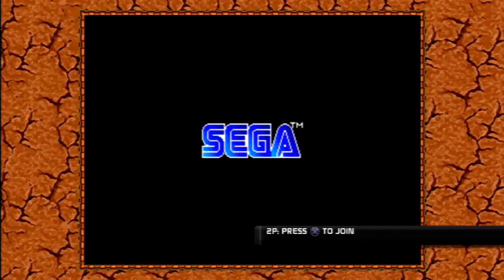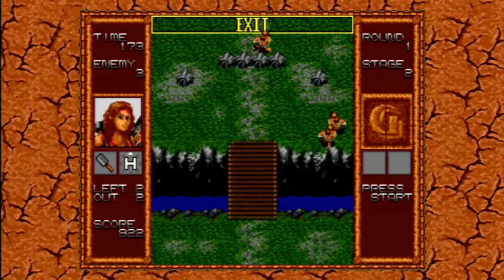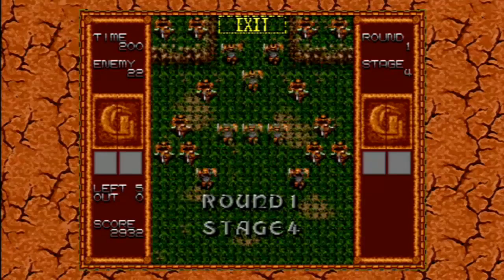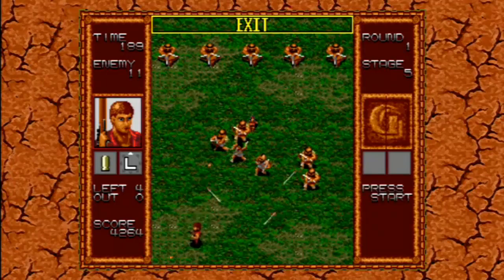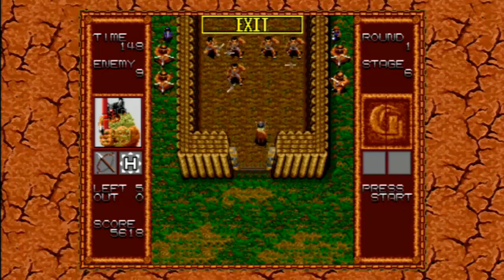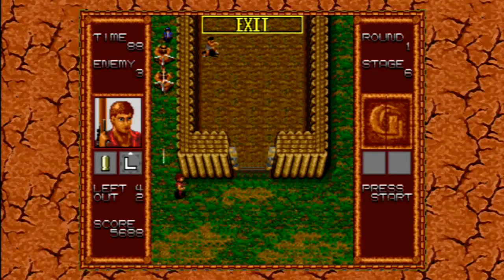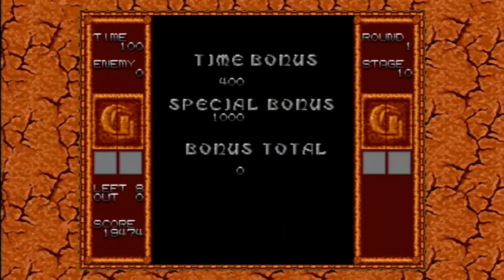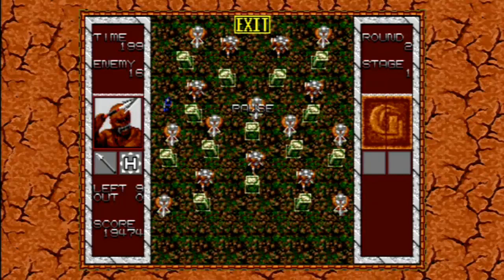Let's Play Quickly Gain Ground 01: Save The People!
Time to bring out my childhood and enjoy a classic arcade strategic game! Time to get into the action and gain some ground!